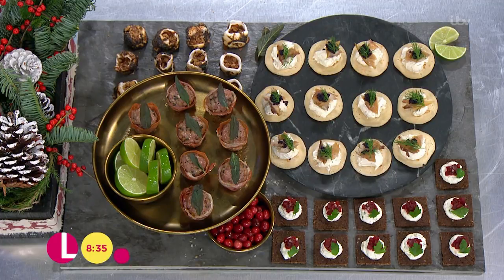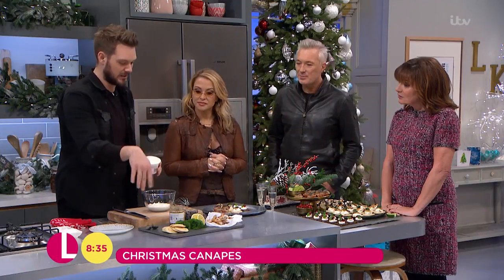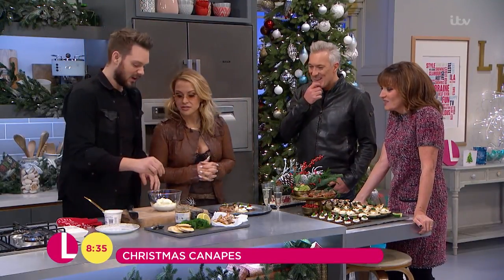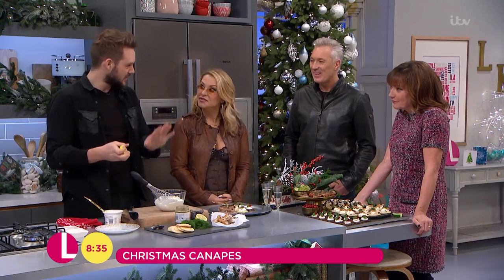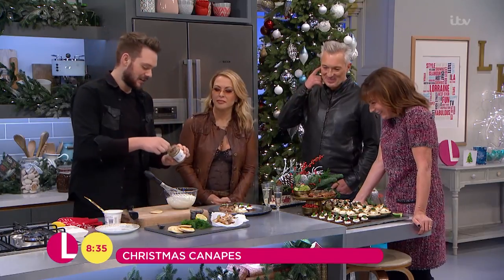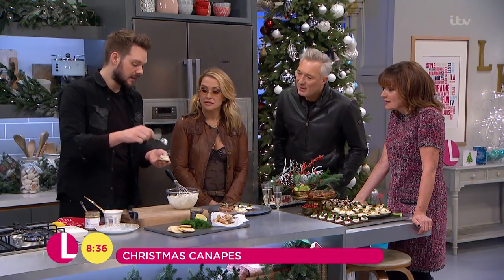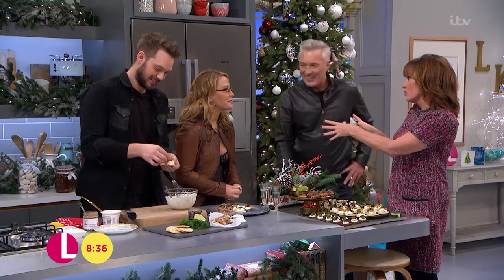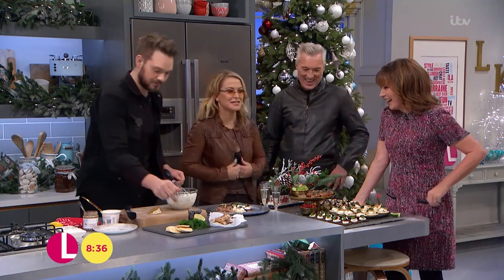John Whaite's Mackerel and Mustard Blini | Lorraine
Get in the festive swing of things with John's mackerel and mustard blini.